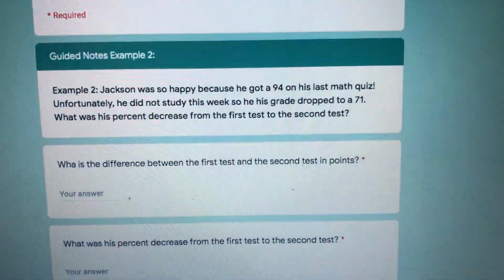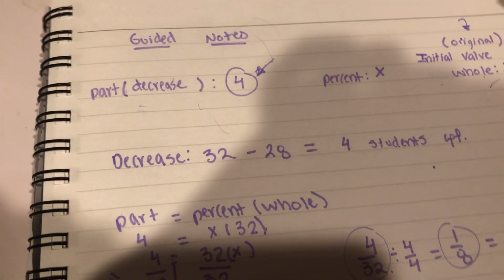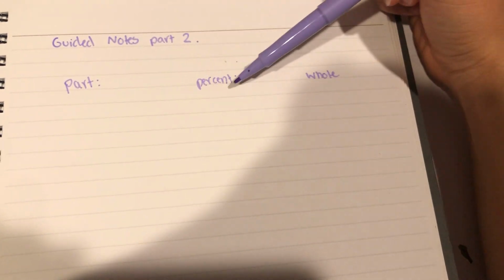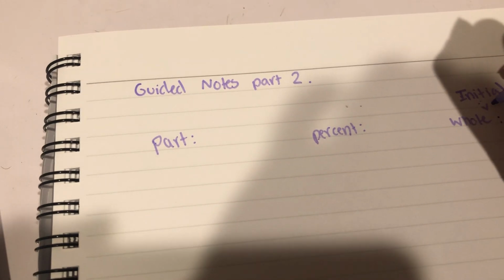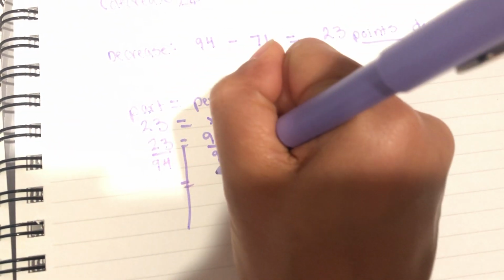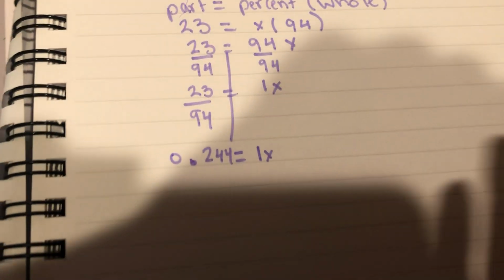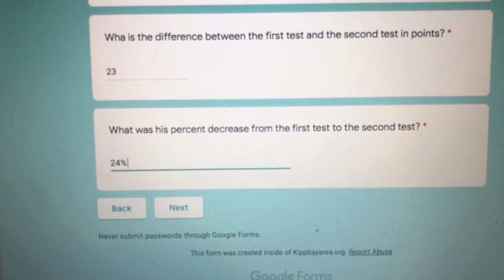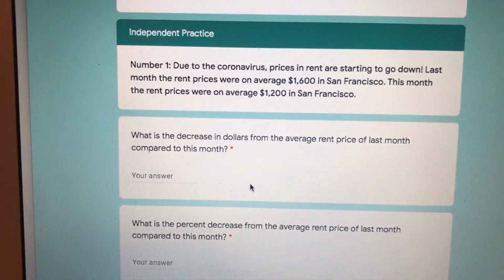M4L9 Example 2